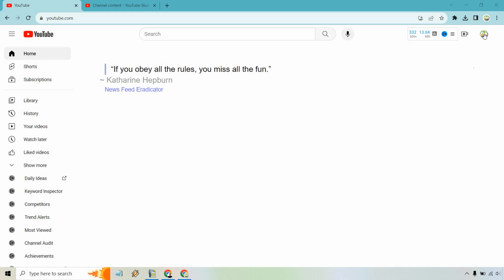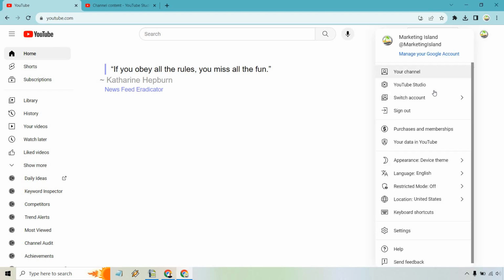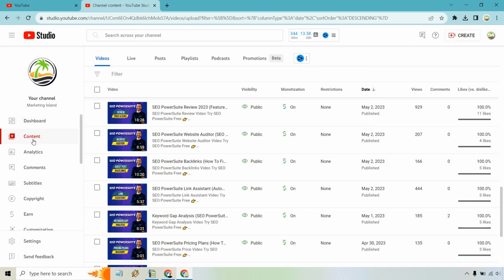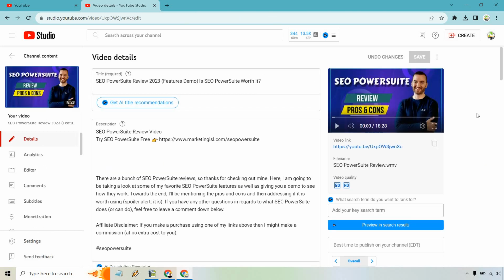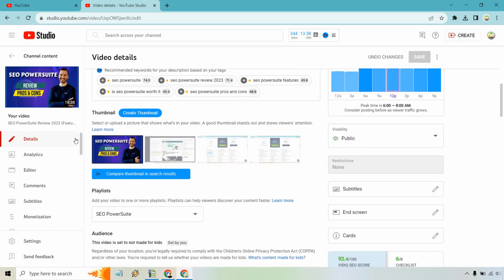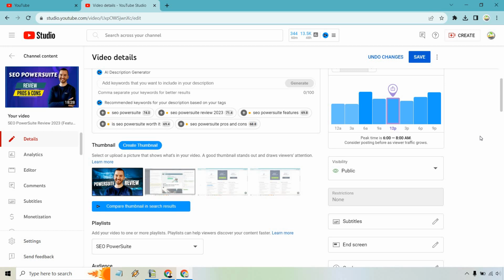How To Change YouTube Thumbnail After Uploading or Posting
How To Change YouTube Thumbnail After Uploading

So you'd like to know how to change thumbnail after uploading video on YouTube? Then this is the video for you. Heck, you might even laugh at just how easy of a process it is when it comes to changing your YouTube thumbnail. Whether it is for split testing, getting more views, or any other reason, here's the change YouTube thumbnail tutorial.